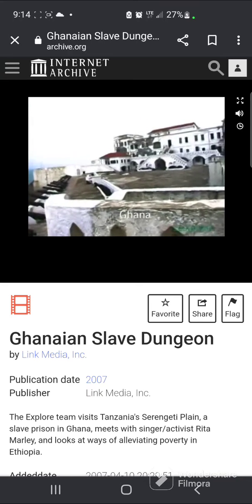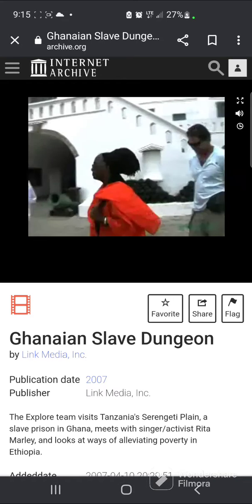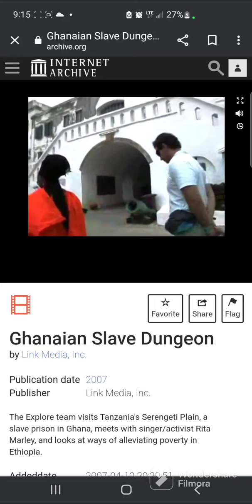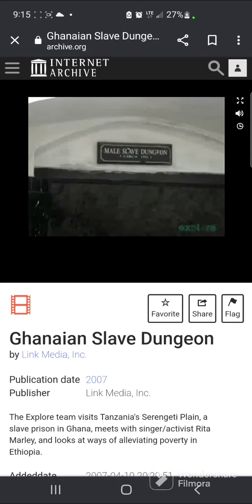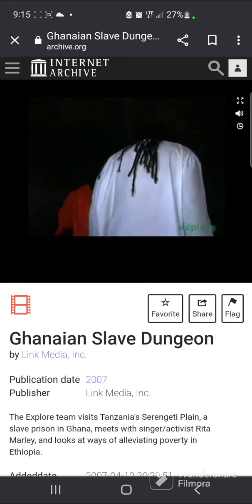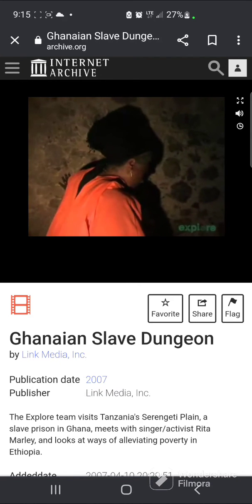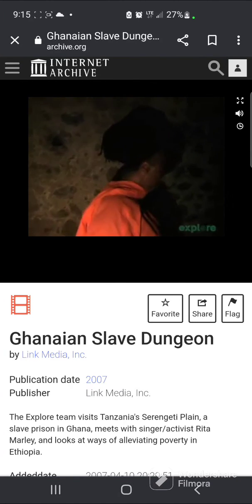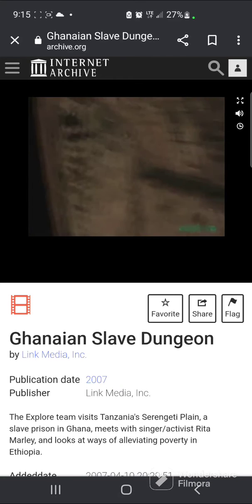Slavery The Door of No Return.🤯